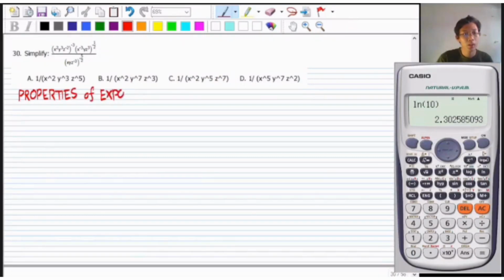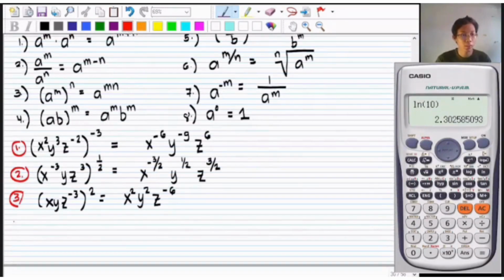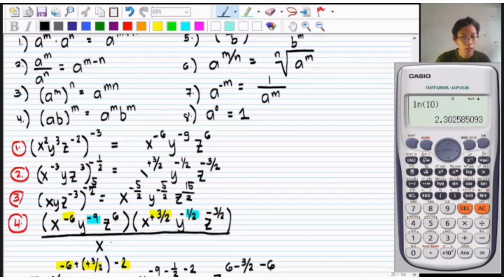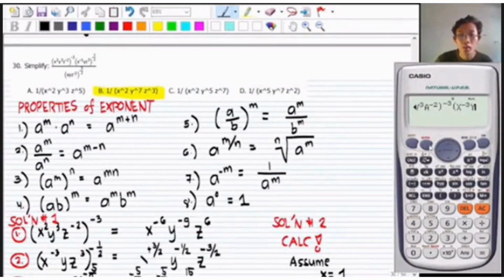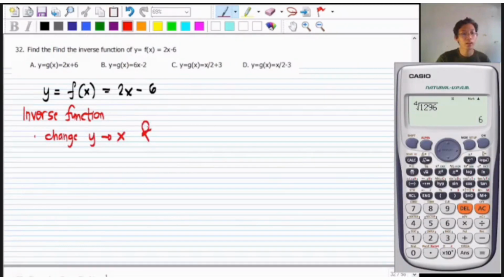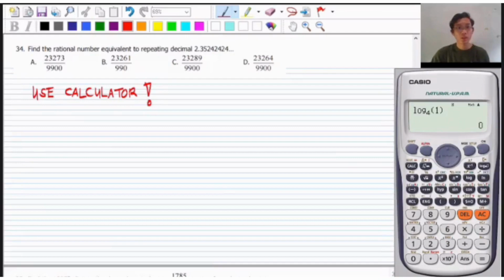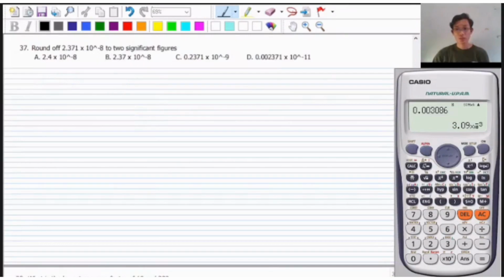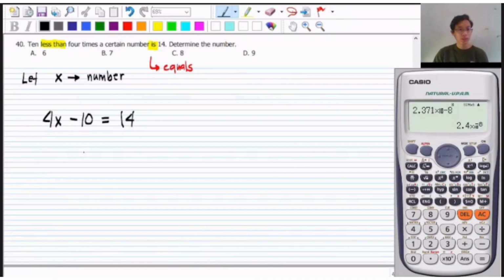PS1- ALGEBRA PROBLEM SET (30-40)